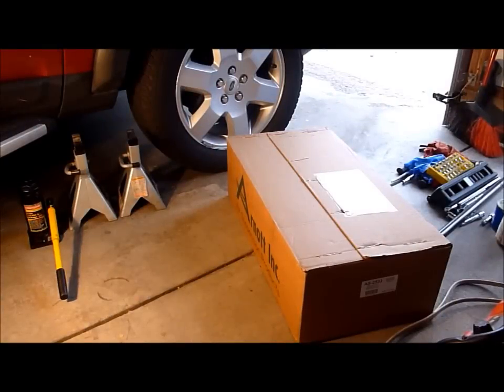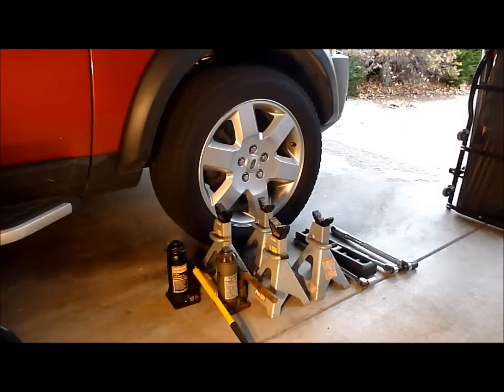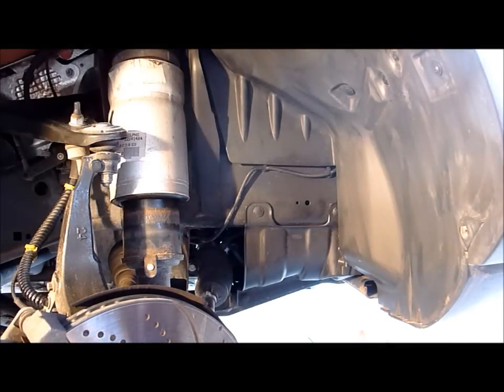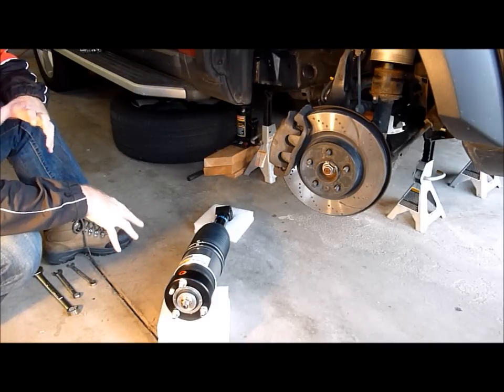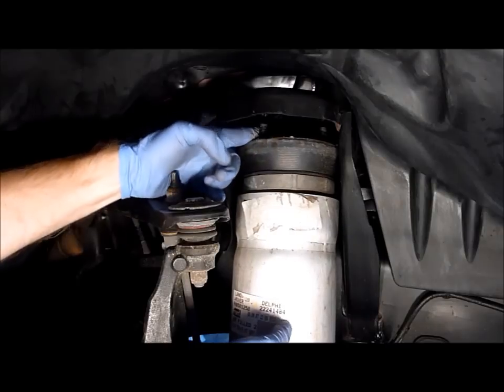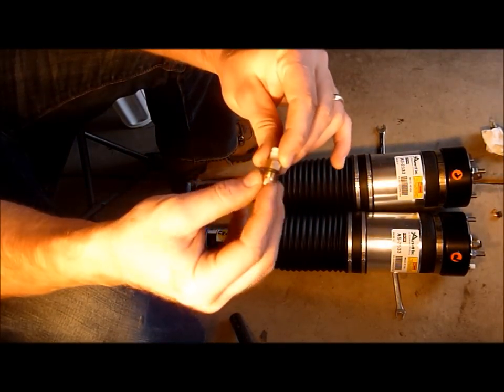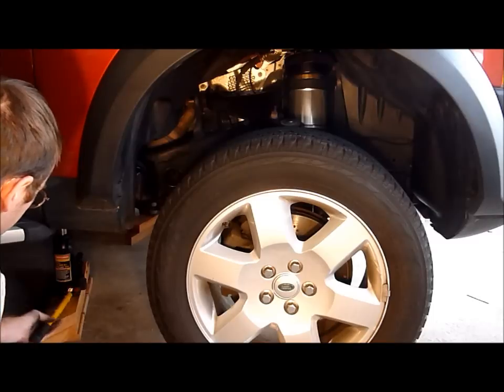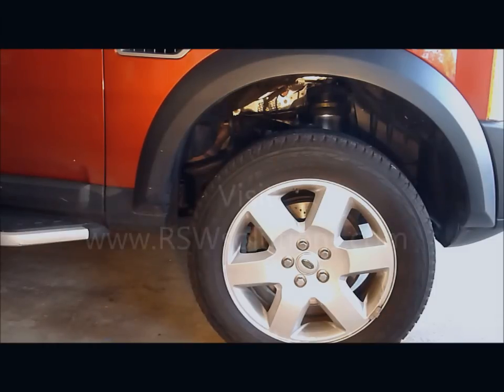Discovery LR3 - Arnott Air Spring Install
Show how to install the newly designed Arnott AS-2533 bilstein air strut assembly on the Land Rover Discovery LR3 vehicle.